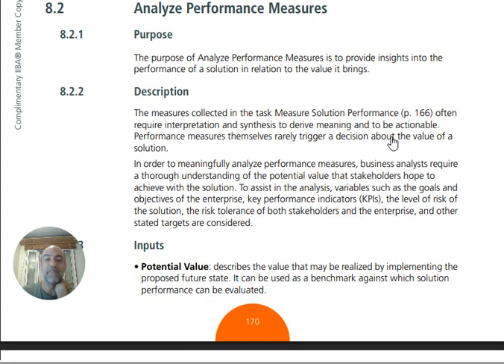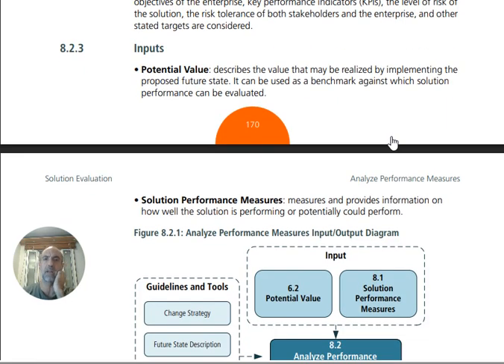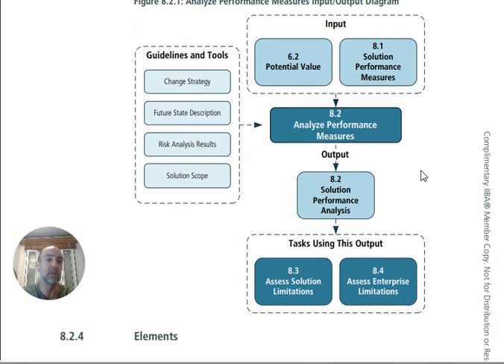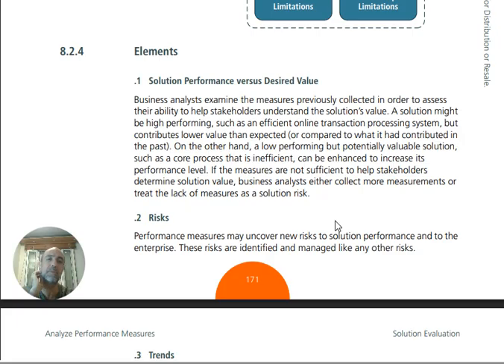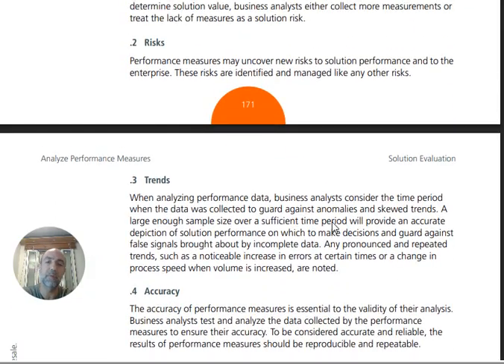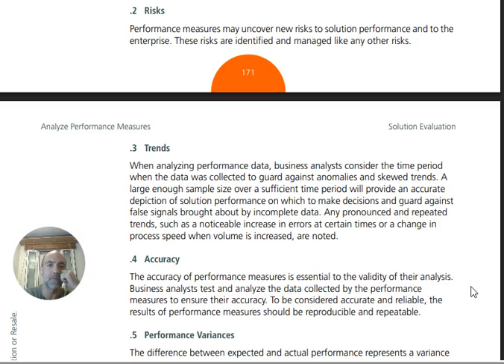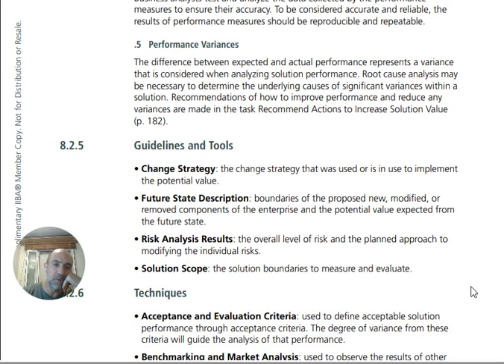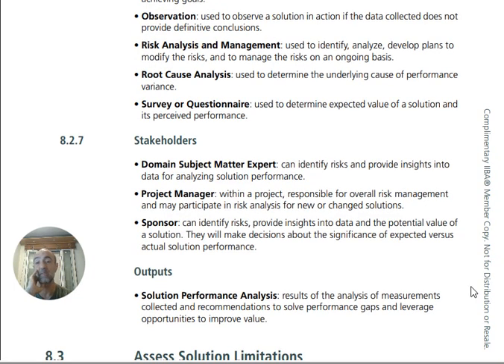Business Analysis BABOK Guide chapter 8.2 Analyze Performance Measures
In this video, we explore Chapter 8.2 of the BABOK Guide: Analyze Performance Measures, a key task that focuses on interpreting performance data to understand what it means, why it matters, and how it impacts the success of a solution.

🔍 What You’ll Learn:
✔ What it means to analyze performance measures
✔ How to interpret KPIs, metrics, and performance results
✔ Techniques for identifying trends, gaps, root causes, and performance issues
✔ How to evaluate whether the solution is delivering expected value
✔ How analysis supports decision-making and continuous improvement